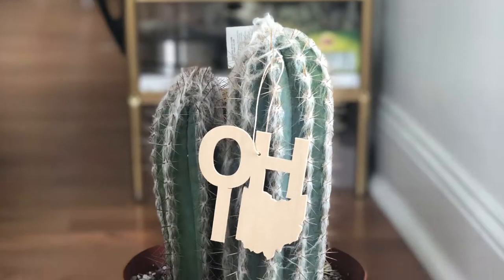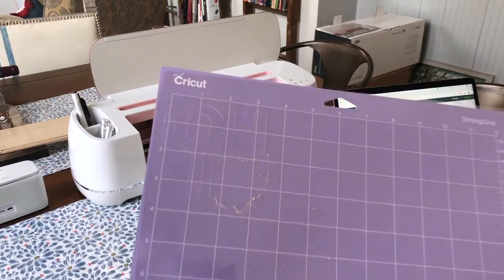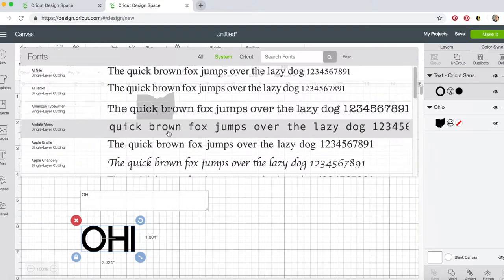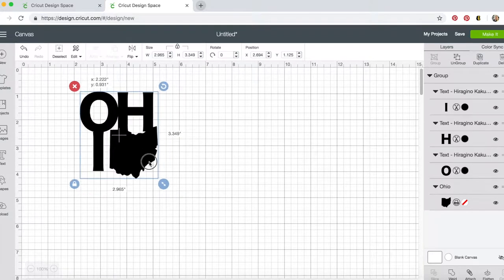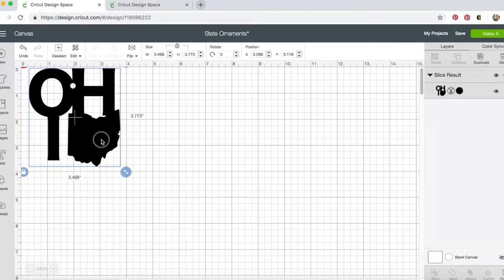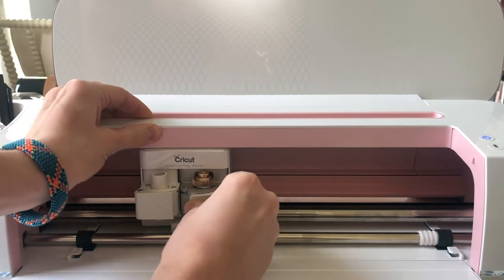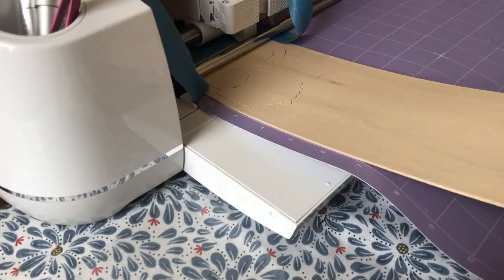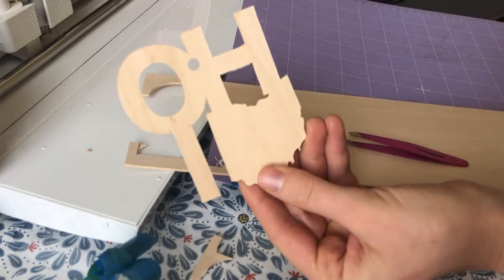CRICUT CHRISTMAS ORNAMENT DIY | Wooden State Ornament | maykitdiy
I used my Cricut Maker to create these unique wooden state love ornaments out of basswood.

Check out the blog post below for a full list of materials and detailed instructions